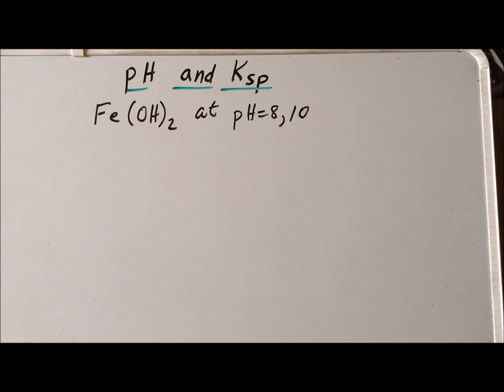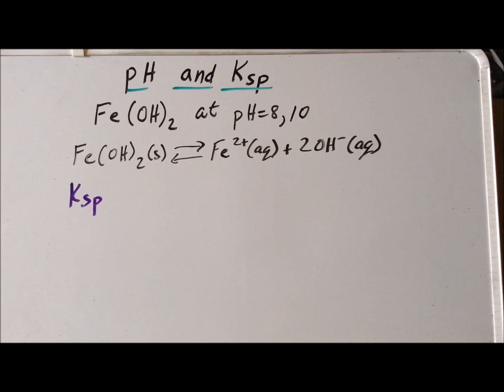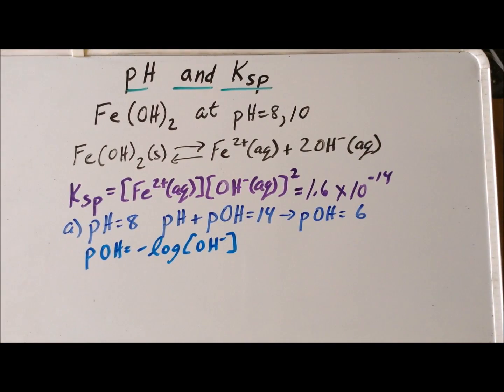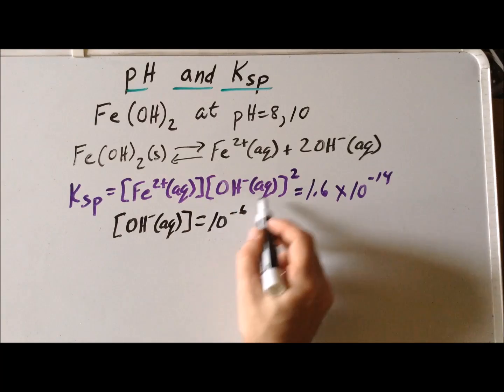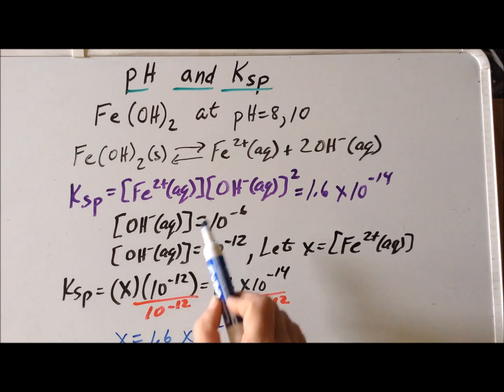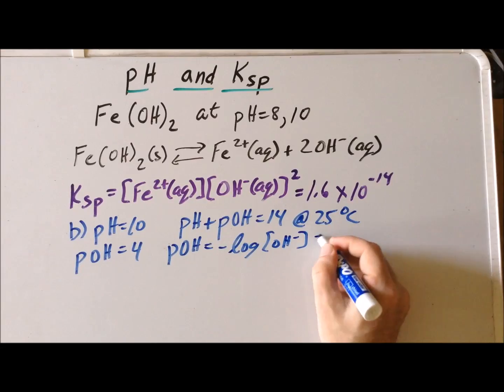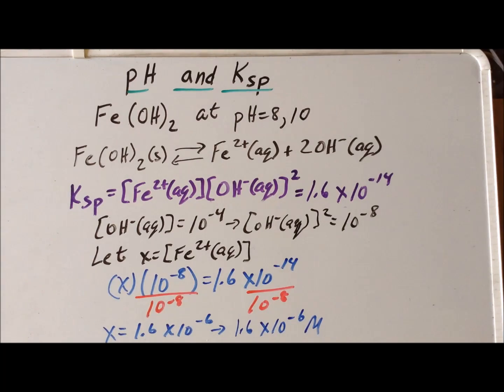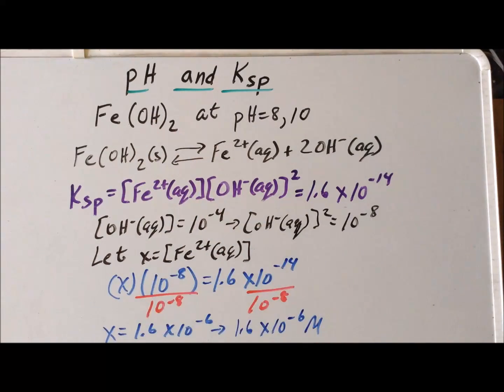pH dependence of Kₛₚ problem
00:07   Statement of problem (both parts)
00:31   Dissociation of ferrous hydroxide / iron (II) hydroxide
01:02   Kₛₚ  expression
02:30   Calculation of pOH when pH = 8
03:30   Calculation of [OH- (aq)]
04:56   Calculation of [OH- (aq)]²    [Superscript 2 is missing from video]
05:10   Let x = [Fe⁺² (aq)]
05:23   Solve for x
06:34   Molar solubility at pH 8
06:54   Calculation of pOH when pH = 10
07:41   Calculation of [OH- (aq)]
08:40   Calculation of [OH- (aq)]²
08:57   Let x = [Fe⁺² (aq)]
09:17   Solve for x
10:12   Molar solubility at pH 10

Calculation of the molar solubility of iron (II) hydroxide [ferrous hydroxide] at pH 8 and at pH 10.